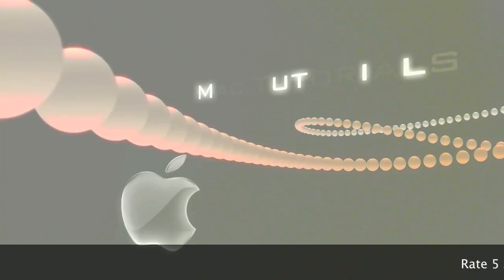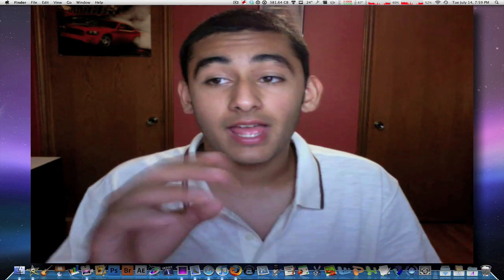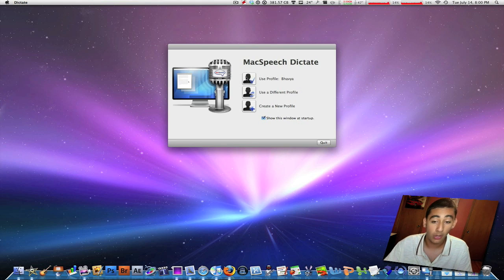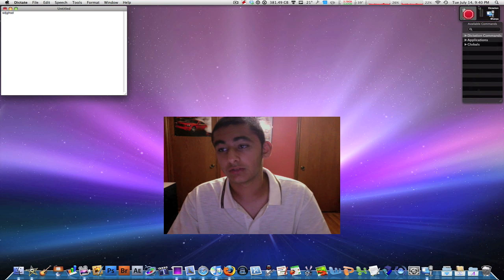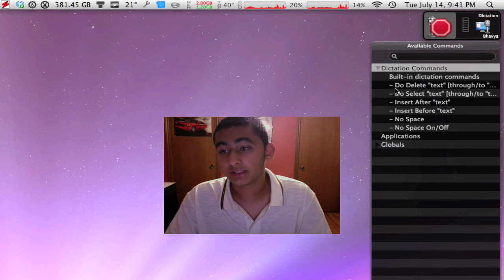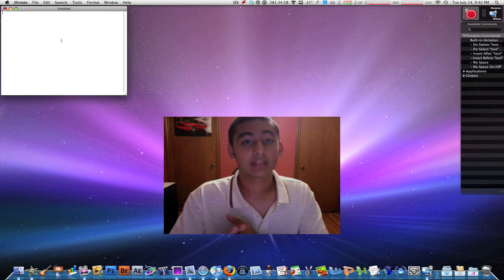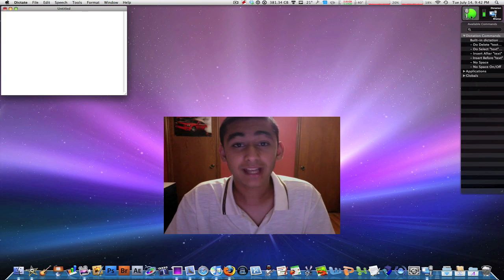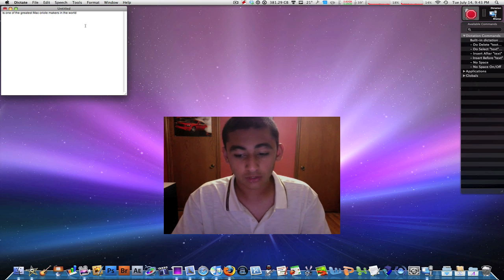Make Your Mac Type What You Say - MacSpeech Dictate Voice Recognition for Mac OS X